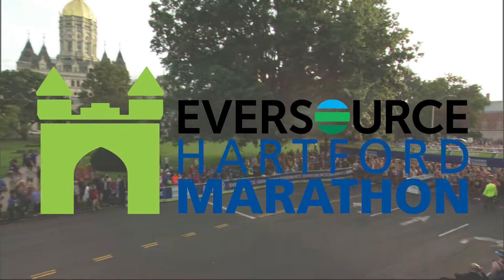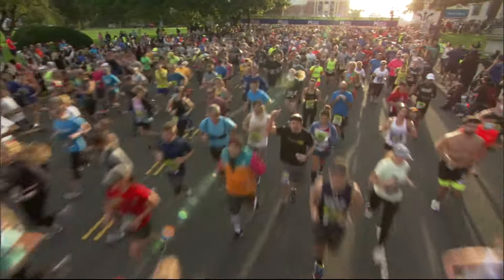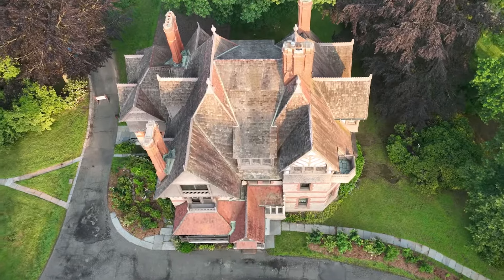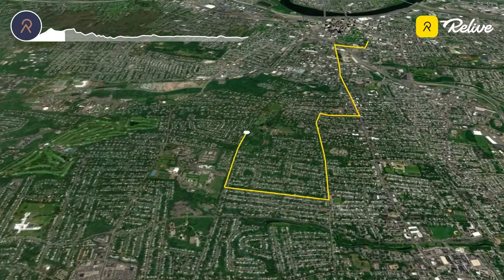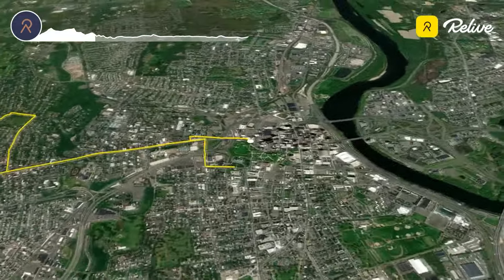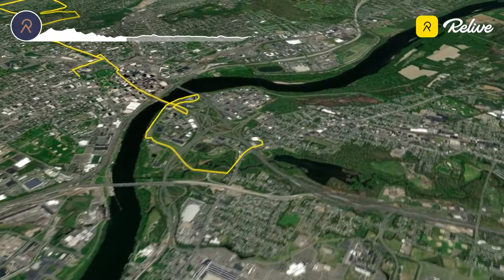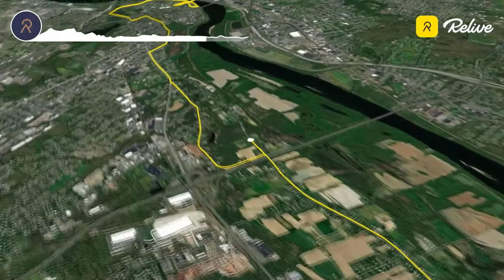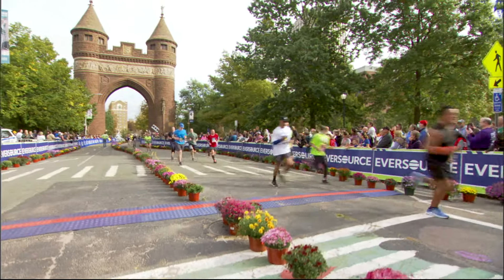Eversource Hartford Marathon Course Overview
Eversource Hartford Marathon Course Overview. to learn more and register!